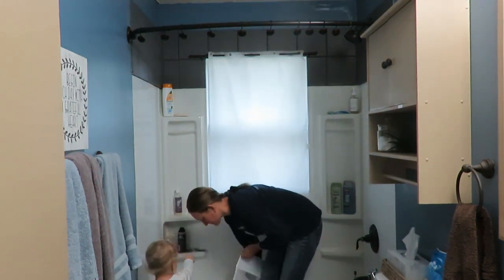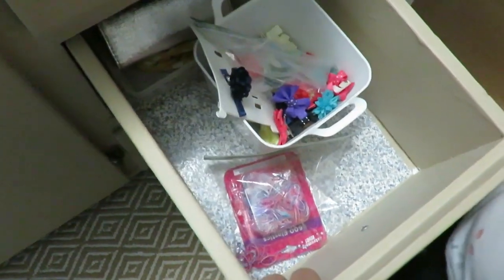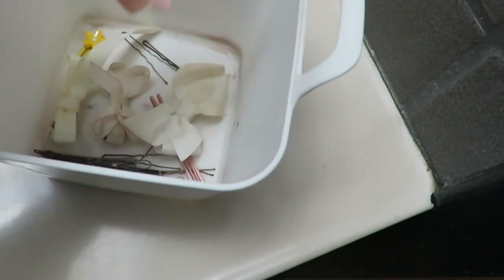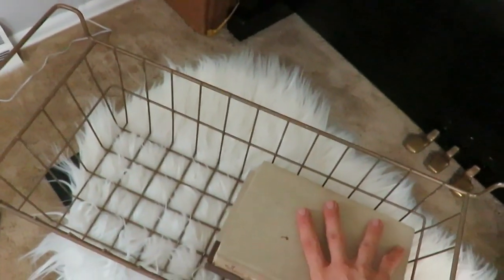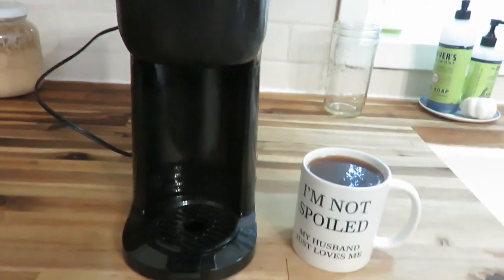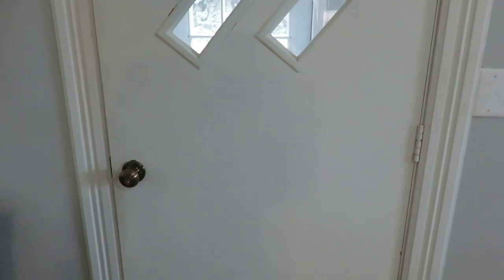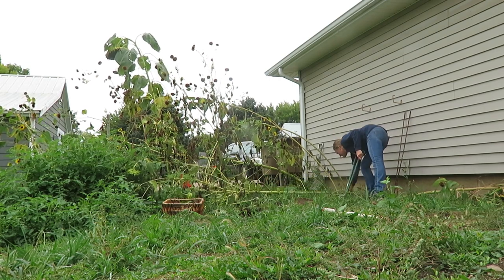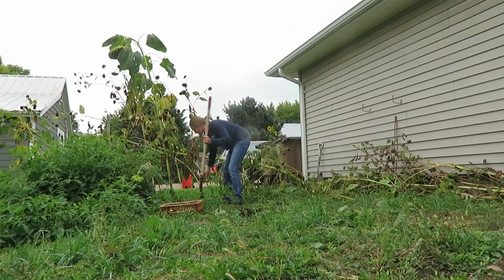Get it ALL done with me | Homemaking Motivation - Cleaning, Decluttering, Gardening, etc!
Today I am GETTING IT ALL DONE!  I had some tasks I needed to accomplish, so I made my list and worked through that for the day.  Things like scrubbing doors, painting touch ups and digging potatoes are just a few things I GET DONE!  Hope you can feel motivated to get tasks done today too.

200 East Park Ave.